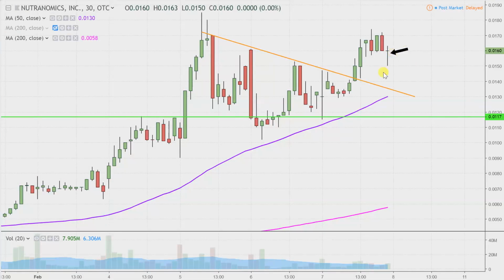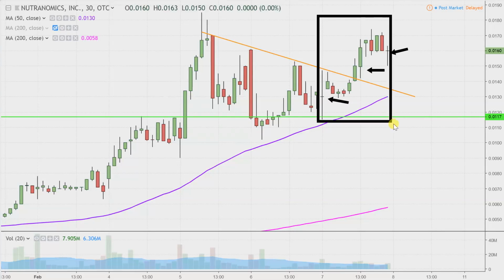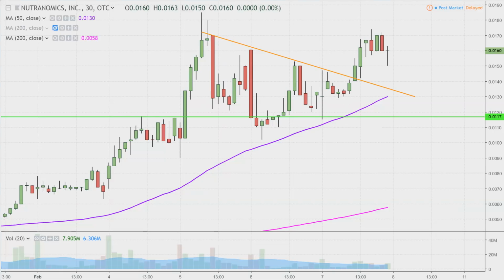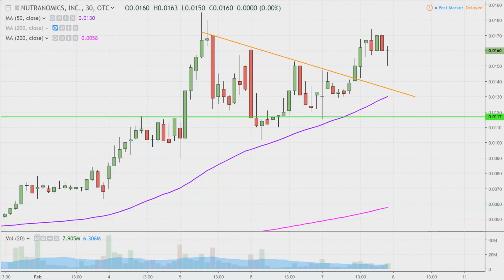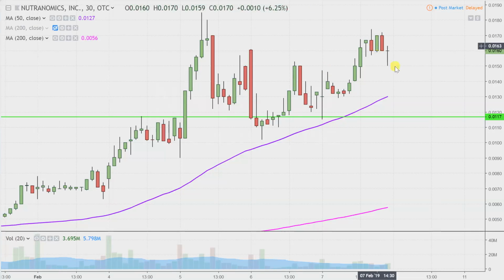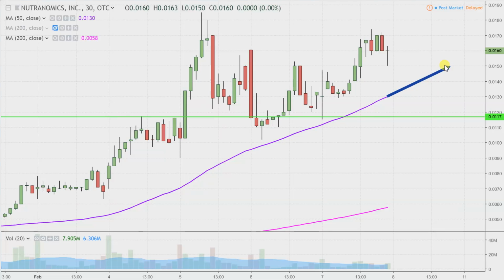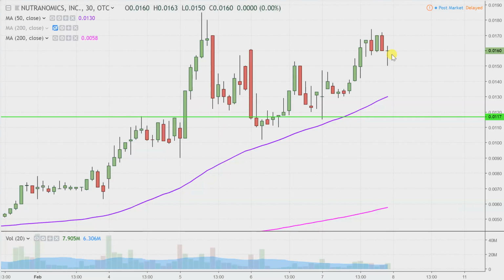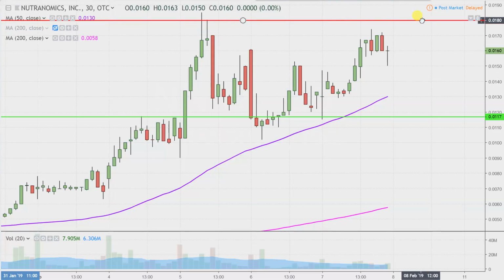Nutranomics, Inc. - NNRX Stock Chart Technical Analysis for 02-07-2019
Learn how to read stock charts and identify technical patterns as ClayTrader does a quick stock chart review on Nutranomics, Inc. (NNRX).